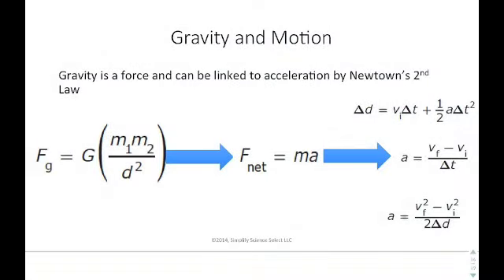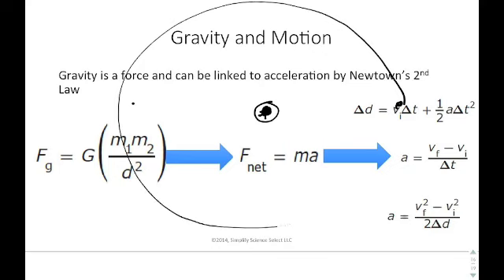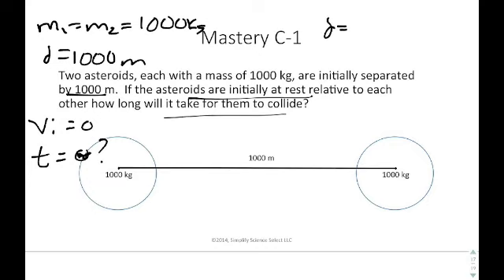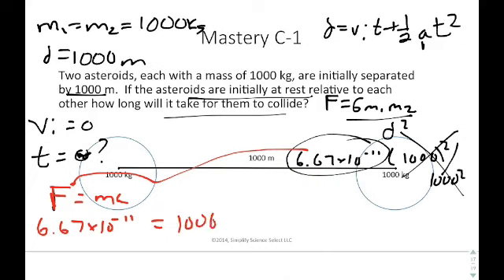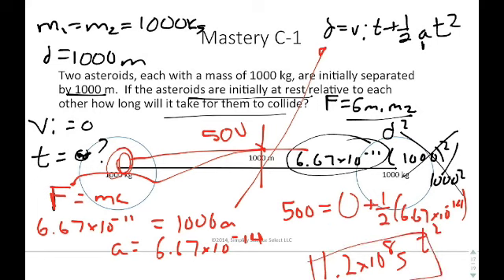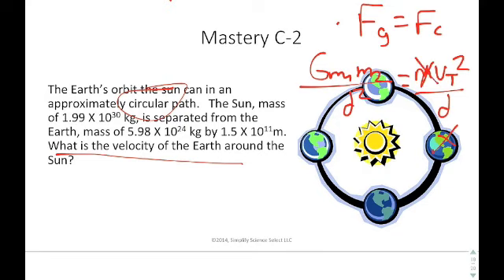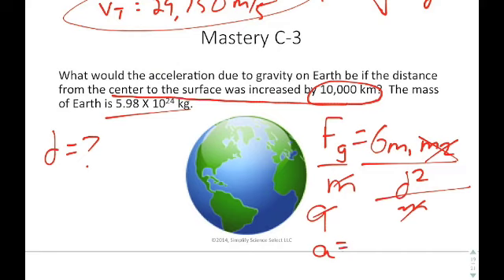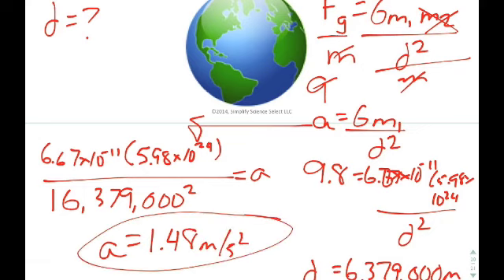RP 4.3 Gravity of the Situation EXTENSION